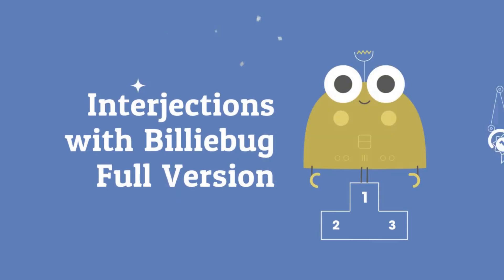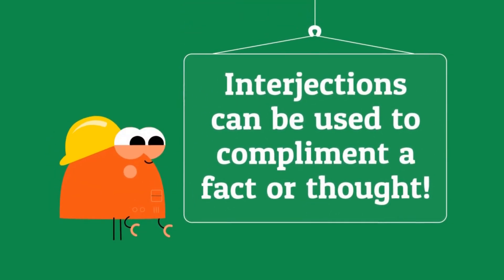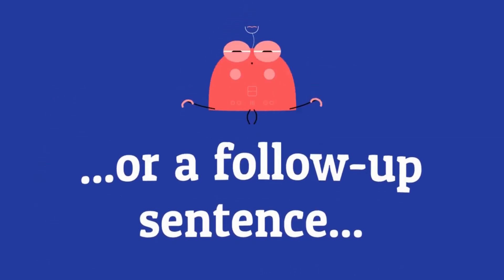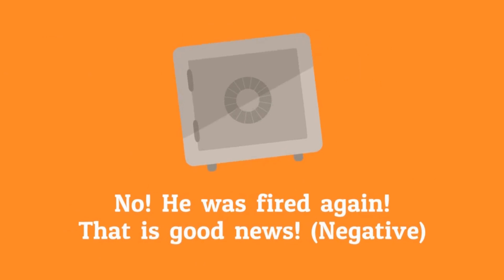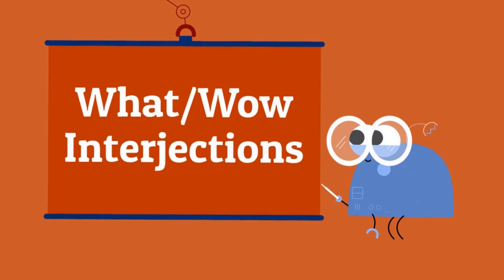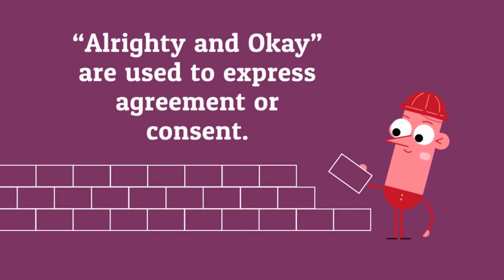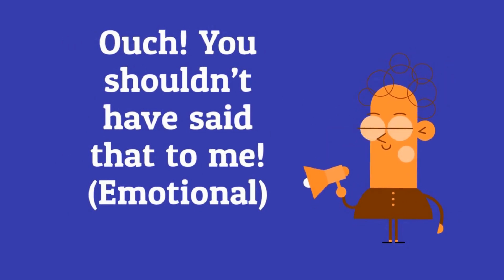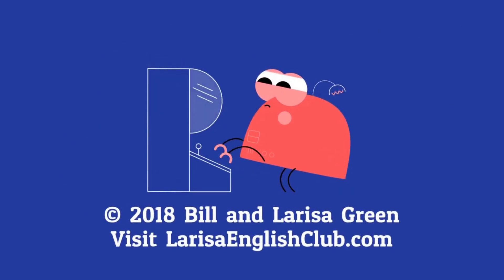What Are "Interjections?" Learn Fast! | English Grammar Lessons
What are interjections? Easy to learn English grammar lesson all about interjections! Study Fast! Speak Fast!

Spoken English and grammar study for all ESL students and English speakers too!

English is so important for students to study! Jobs, education, family, and travel are all reasons to study and speak fluently. Have fun and learn English fast with our video lessons.